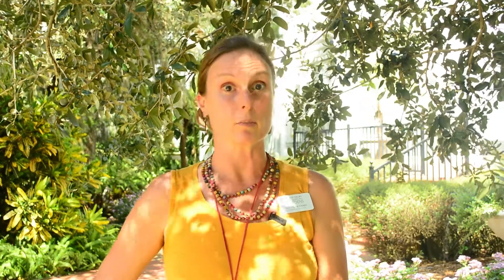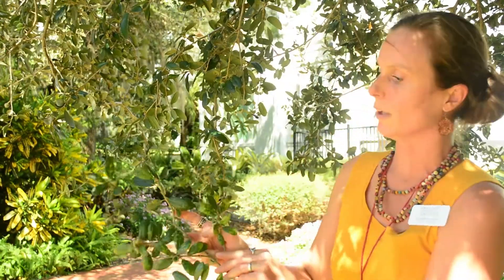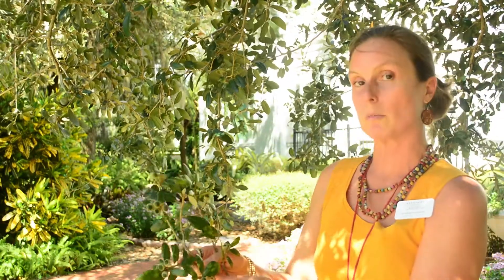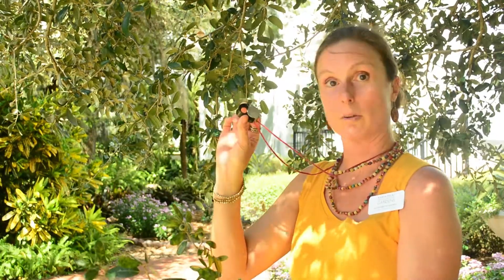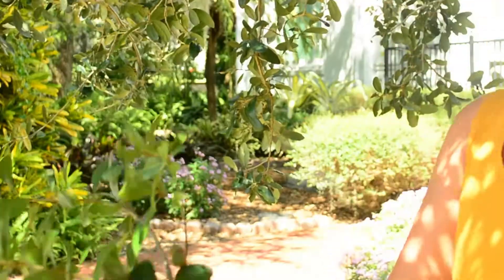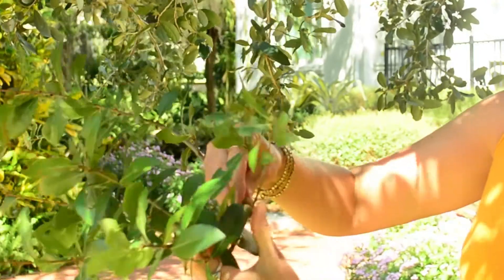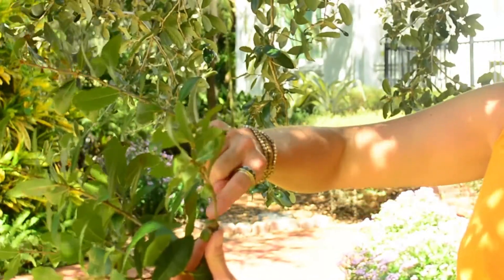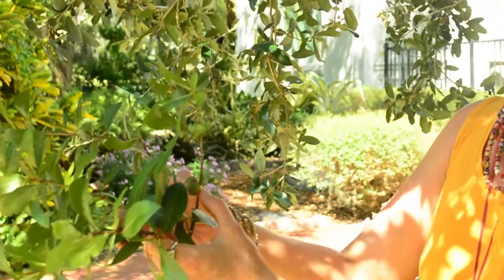Marie Selby Botanical Gardens' EcoQuest: October 2020-Oakey Pokey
Oak-tober's EcoFlora EcoQuest sends you off to discover the various oaks that can be found across Florida.